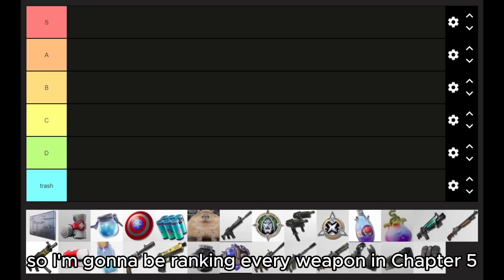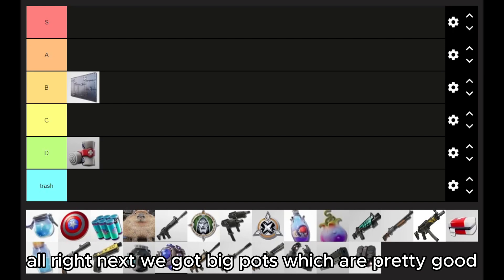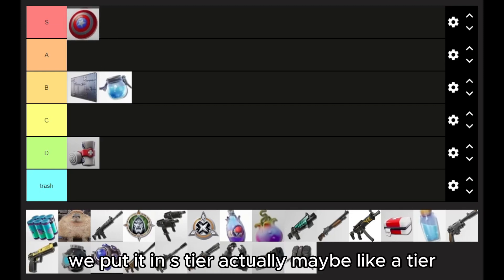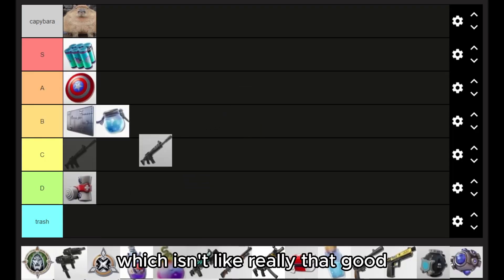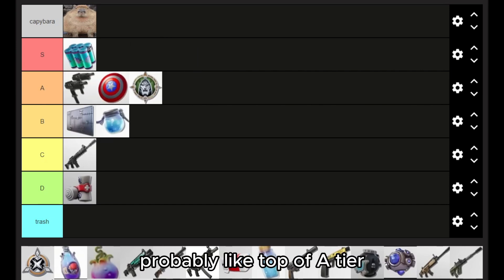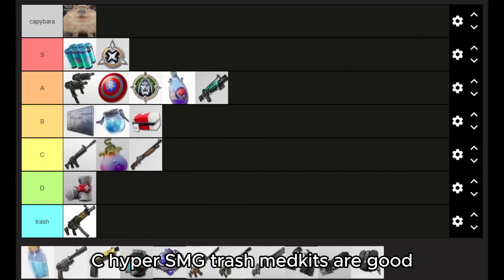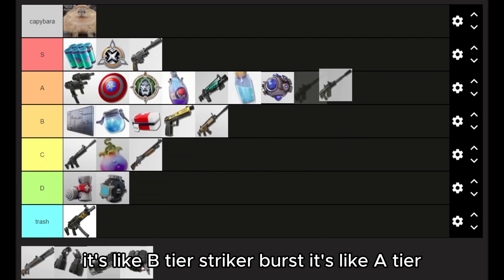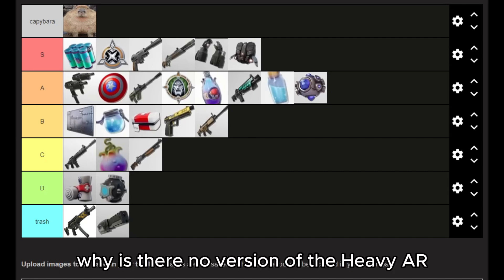ranking every ch5 s4 item